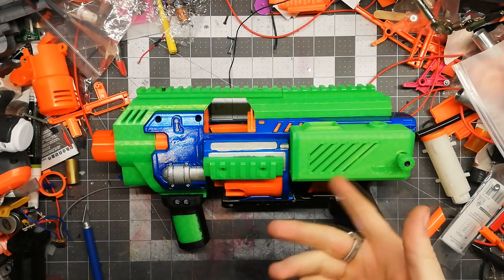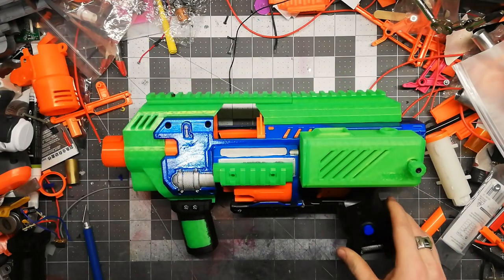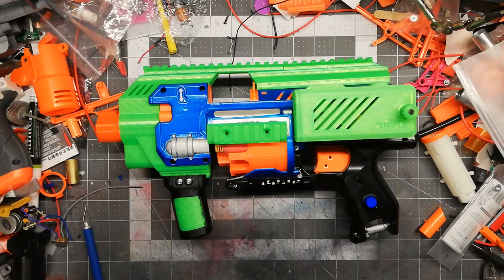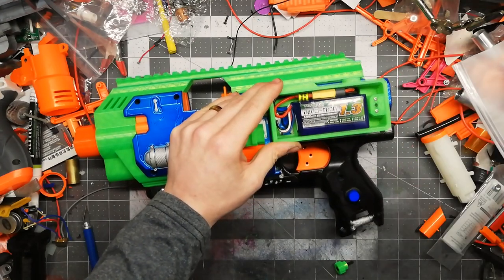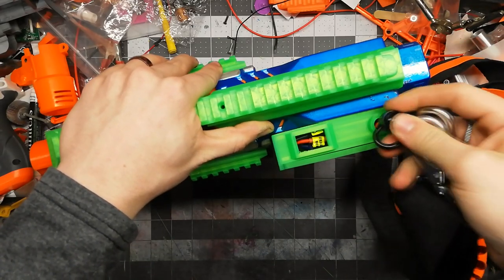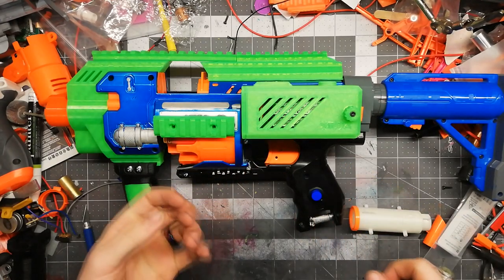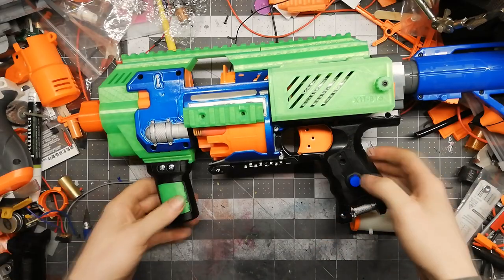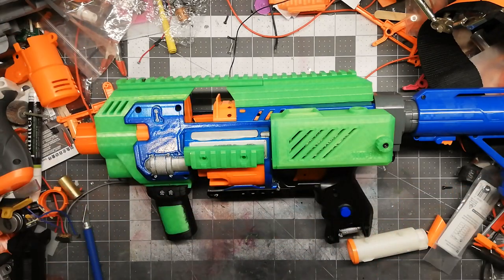[REVIEW] Xero1Tec's Tacticade Kit for the Nerf Barricade/Stockade